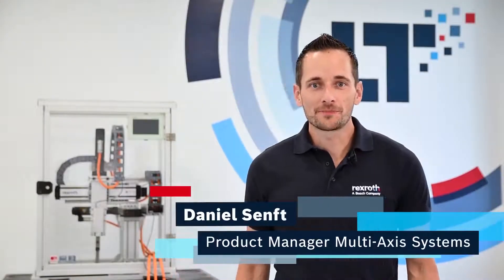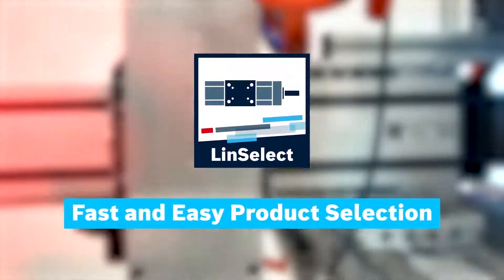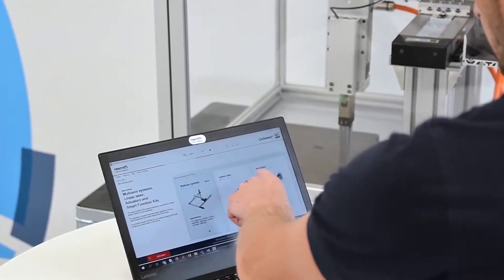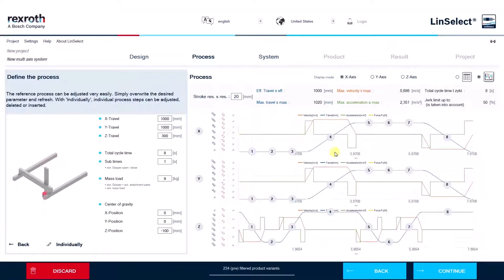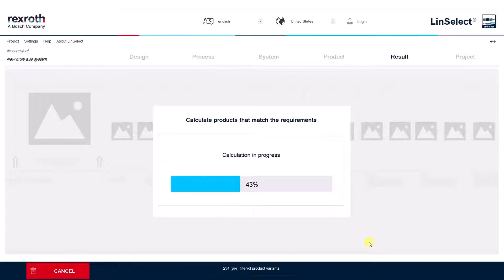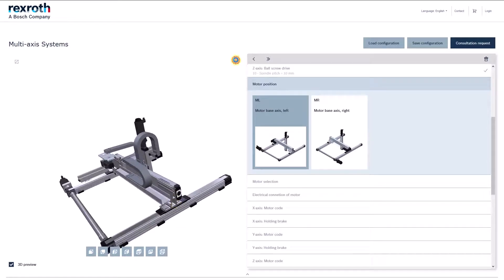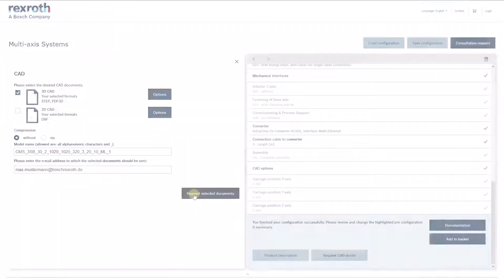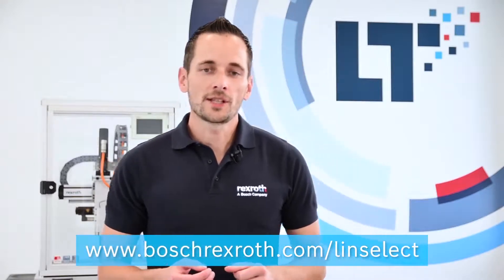Bosch Rexroth Multi axis systems – Fast and easy selection and configuration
Easy product selection and configuration with our intuitive eTools like the sizing-tool LinSelect and online configurator for linear axis. In this Video we show you how fast you can select your individualized Multi-Axis-System from Bosch Rexroth Linear Motion Technology.